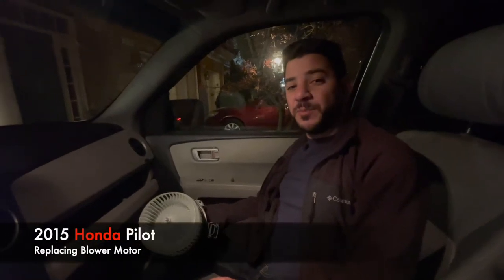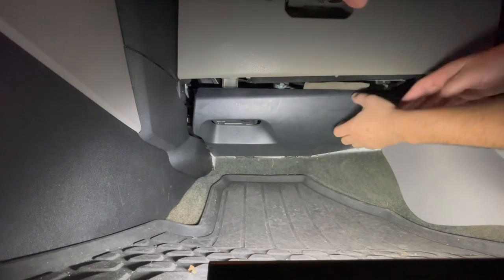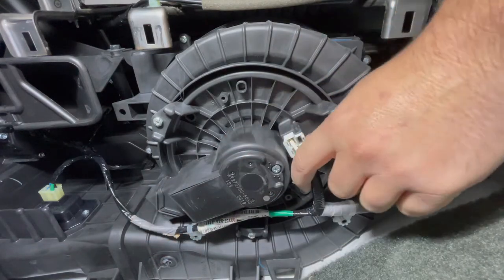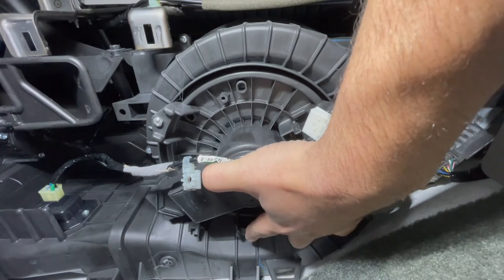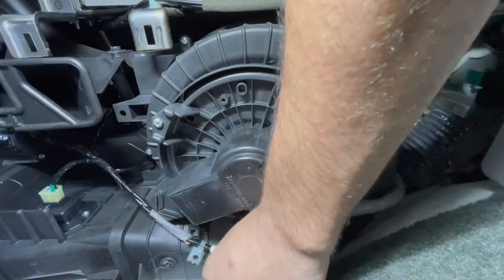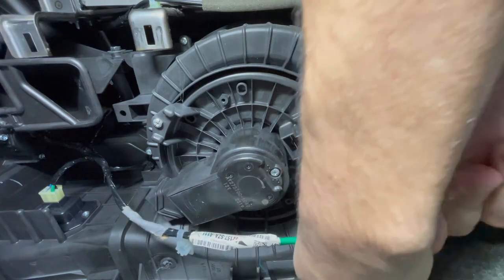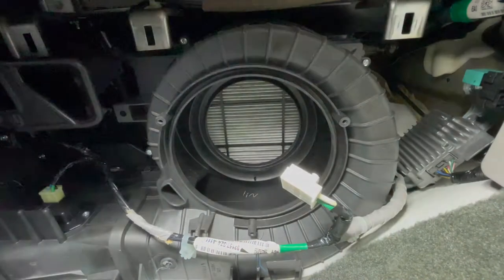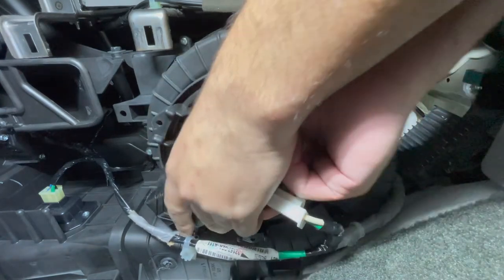DIY 2009 2010 2011 2012 2013 2014 2015 Honda Pilot Replacing Front AC Heater Blower Motor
Watch how to replace front AC heater blower motor for 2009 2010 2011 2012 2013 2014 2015 Honda Pilot.

About this item:
Check our product description to make sure our Blower Motor fit your vehicle
OEM PART NUMBER 25770668, 5191345AA, 68048903AA, 68048903AB, 68048905AB, 68089118AA, 79310STKA41, 79310STXA01, 79310TA0A01, 79310TK4A41, 7L4Z19805A, 7T4Z19805A, 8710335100, 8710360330

Interior Blower Ensures a proper air intake, flow and distribution which are required for the climate system to operate.  The interior blower ensures a proper amount of ambient air intake. Flowing through the heat exchangers, the air can be either warm or cold and thanks to the blower, the air is distributed in the car cabin.

Advanced in-house performance, mechanical and electrical test series ensuring a high quality, long-life product characterized by reliable, high performing operation as well as mized noise emission.
Materials are matching the same requirements as OE products. Only high-quality plastics, no recycled plastic mixtures.  OE control unit and electrical resistors to ensure high performance.  High-quality electric motor armature ensure.

Part & Tools Used:
Front AC Heater Blower Motor
8mm Socket
Socket Wrench

0:00 Intro
0:21 Parts Needed
0:35 Remove Cover
1:11 Installing Blower Motor
8:37 Test Motor
9:04 Put Cover Back
10:07 Outro